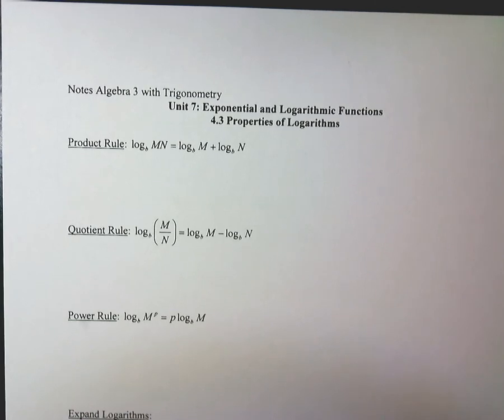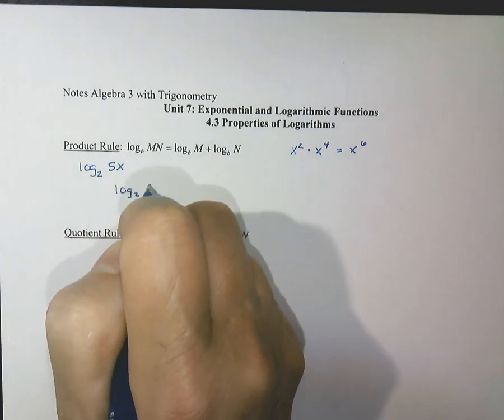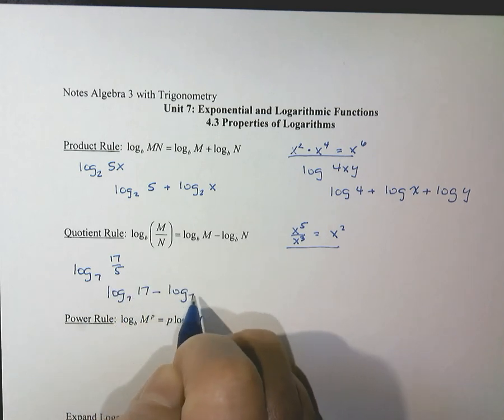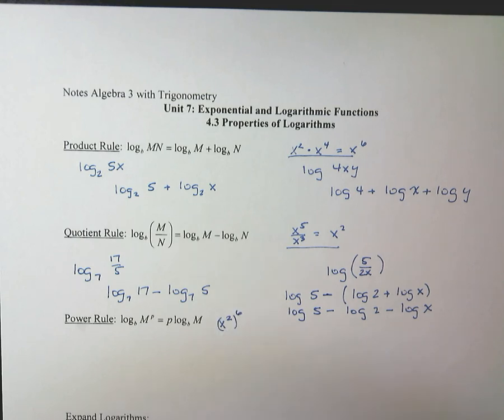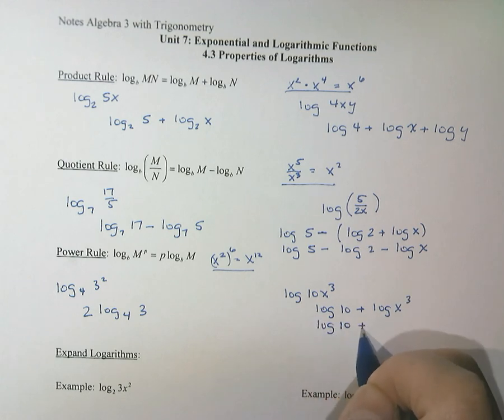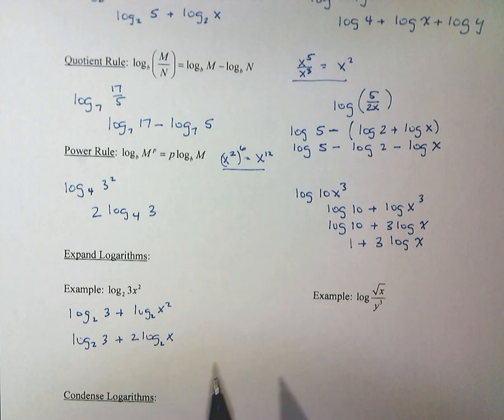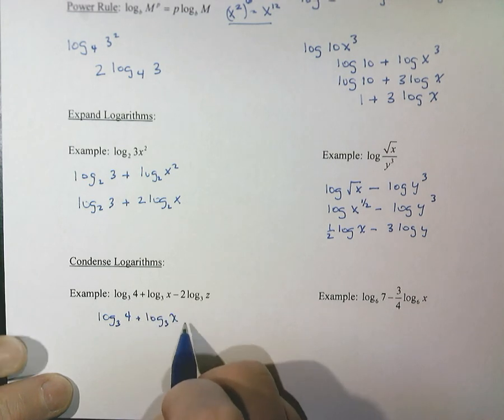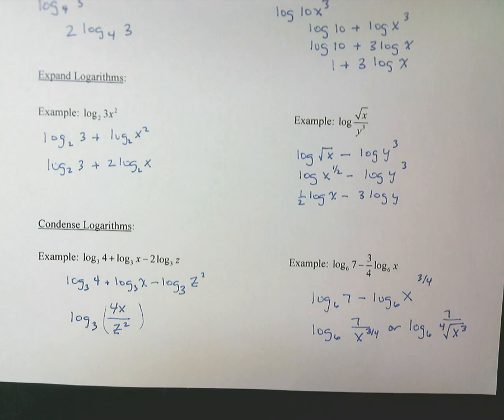Notes for Section 4 3 Properties of Logarithms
Algebra 3 notes for Section 4.3 Properties of Logarithms